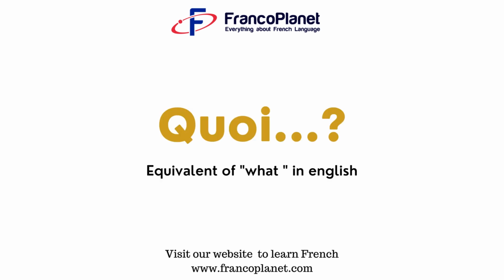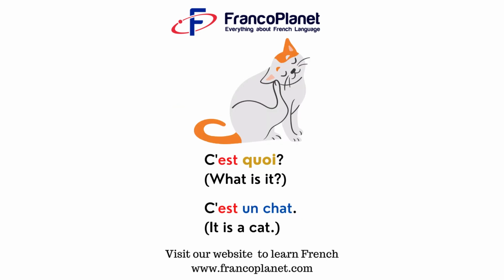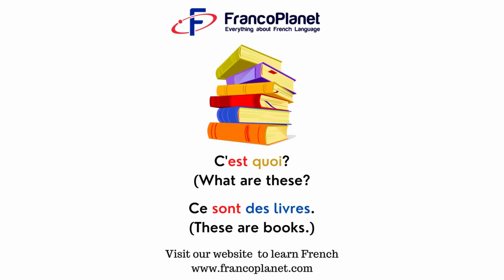French Beginners Series 1 Lesson 11 - How to ask questions part 2 ( Quoi? Qui? )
In this lesson, we are going to learn how to ask questions in French ( Quoi? Qui? ).
to join the French classes. Thank you.